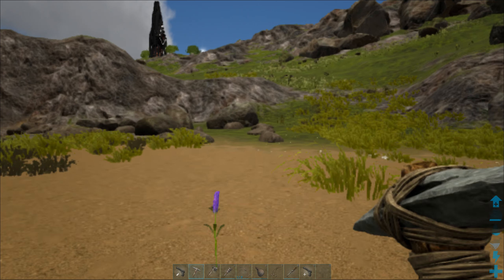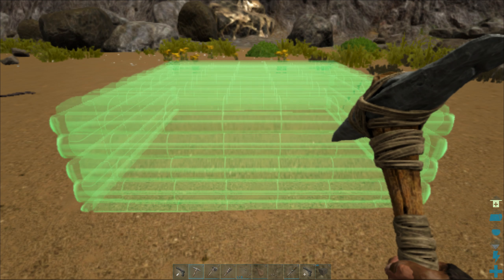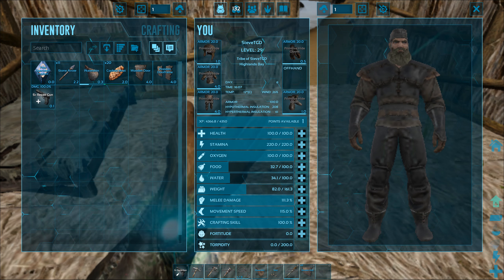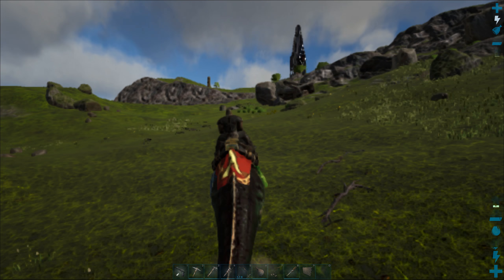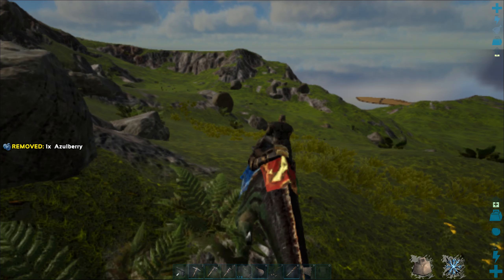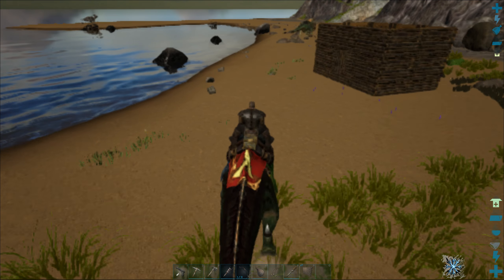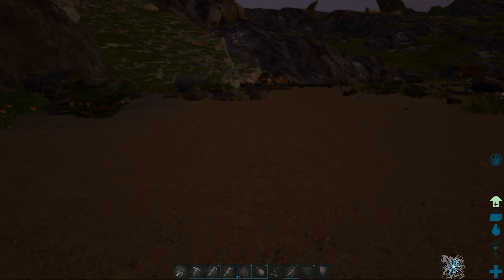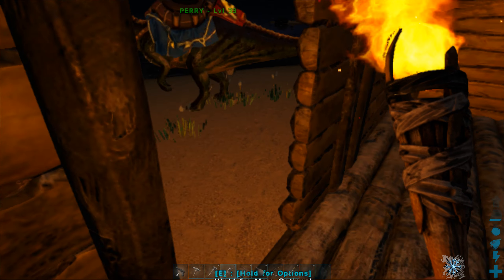BUILDING A NEW BASE FOR TGD !!! | Ark Ragnarok Survival Series | #4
SteveTonyTGD is a channel consisting of Tony and Steve.We upload Ark and Fortnite Gameplay,Montages.